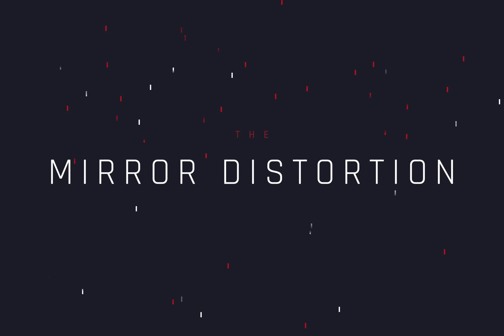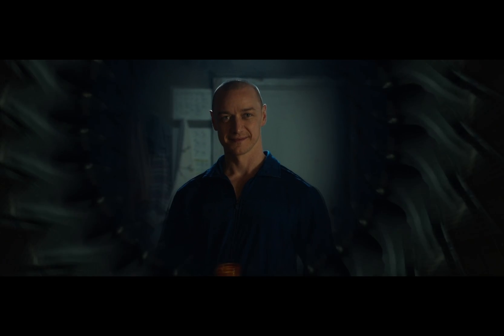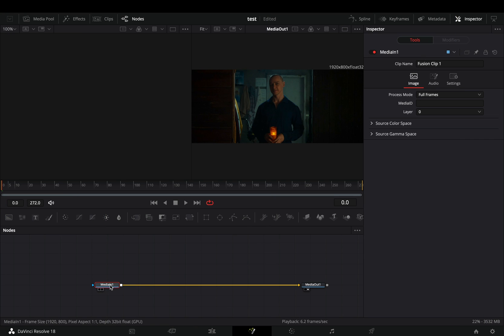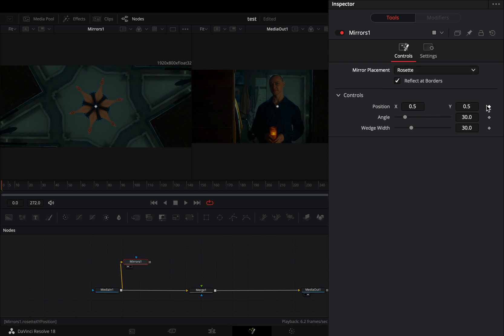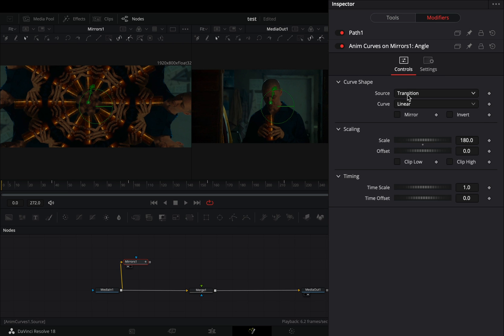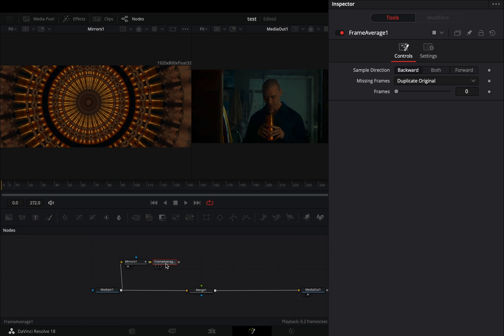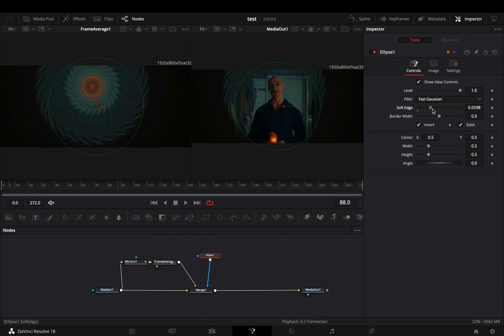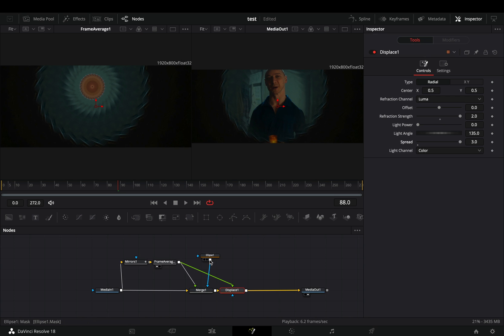The Mirror Distortion Effect | DaVinci Resolve 18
how to make the mirror distortion effect in davinci resolve fusion page

you can send them here :

BTC : 1Ecg6F8UnFHnVxsKhbkecqtge11vBhqS5
ETH : 0xB643C1C8B6C75bcB3426F40f8514CB89Fc294abC